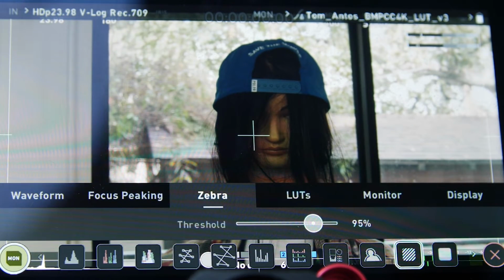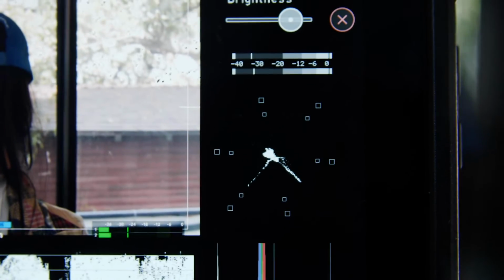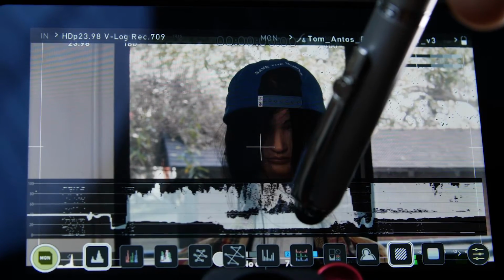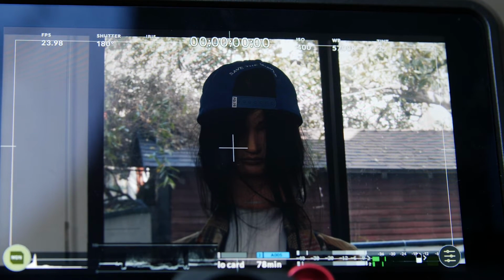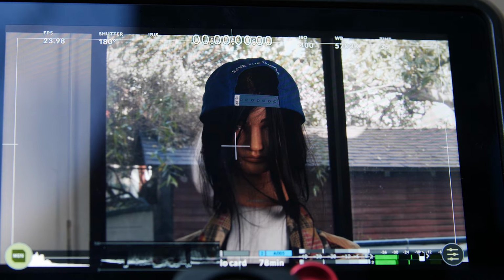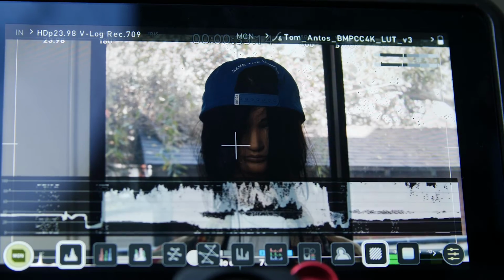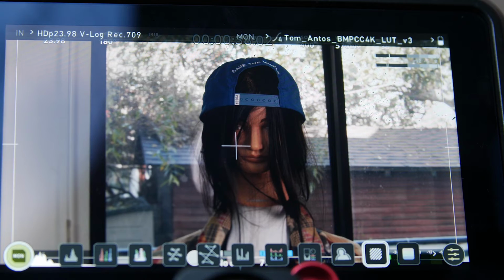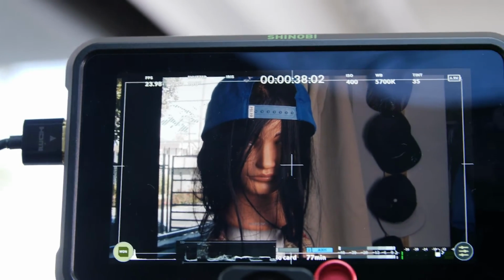Using Scopes & Cine Lenses to get Nice Exposure!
Preserving the highlights and protecting your shadows is a bit of a chore in any run and gun videography shoot.

Today I show you how I expose for such situations using some simple tools.

Sorry for the length on this one guys, but there's a lot to unpack here!

My Camera Kit:
smallrig evf holder

power station

folding cart

smallrig versa cage

wooden rosette handles w/ nato supports

camvate rod clamp

ikan bag

smallrig shoulder rig

nato top handle

carbon fiber rods

smallrig baseplate

XLR to mini

mavic pro

Rokinon Cine set

flycam steady rig

manfrotto head